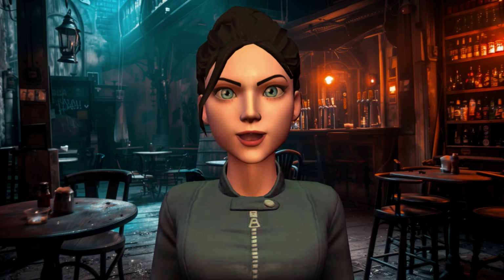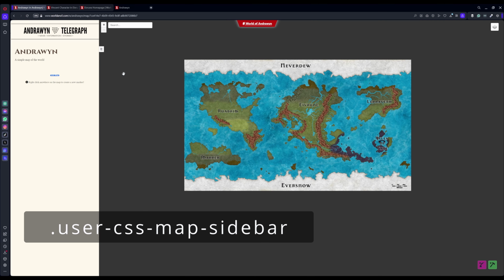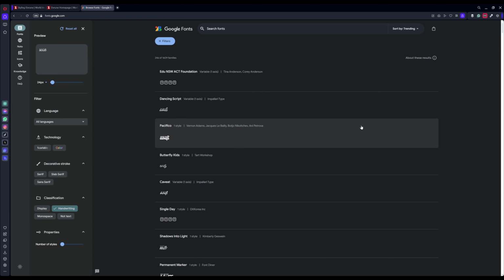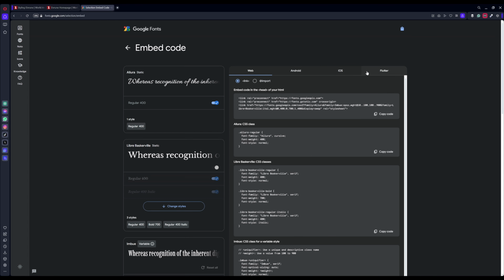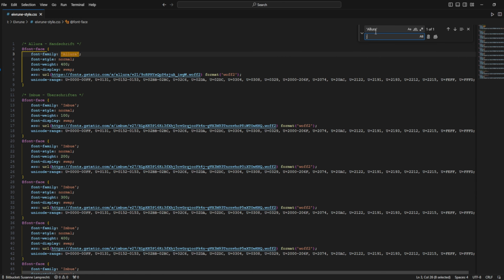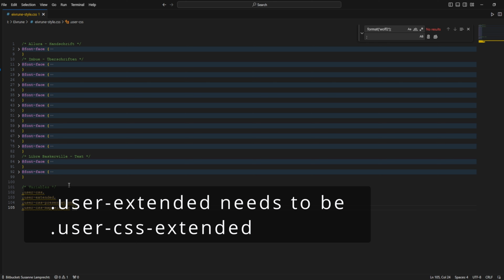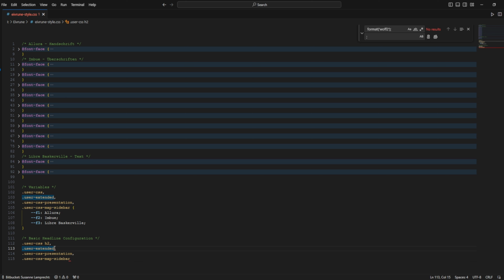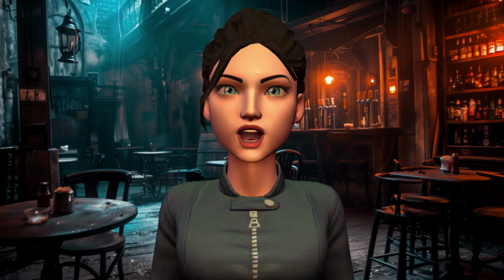[EN] Zero to Theme: Google Fonts and Variables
CSS on World Anvil can be confusing at times. In the From Zero to Theme series, I'll show you step by step how to create your own World Anvil Theme!

In this tutorial, you'll learn how to use Google Fonts and Variables on World Anvil, to change your Headlines!

TIMESTAMPS:
00:00 - Start
00:35 - Resources
01:50 - Prefixes
03:21 - Block and Inline Elements
04:53 - Google Fonts
06:21 - Font Preparation
07:28 - Declaring Variables
08:46 - Changing a Header Font
09:58 - Test your CSS
10:36 - Outro